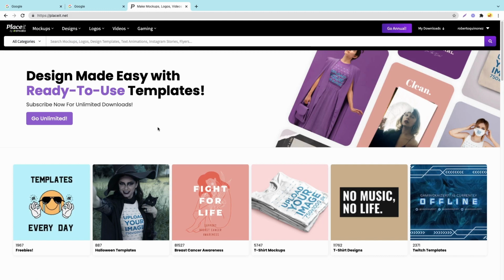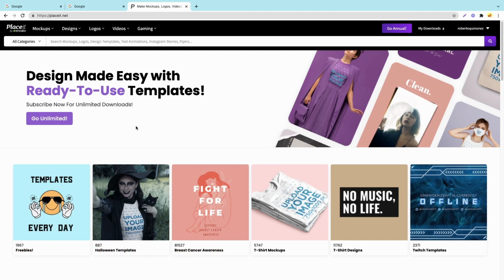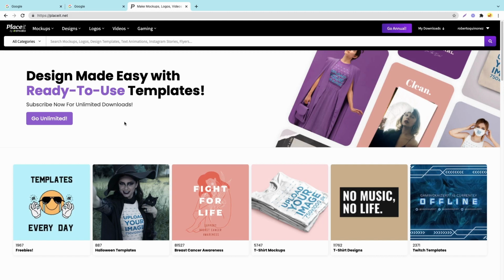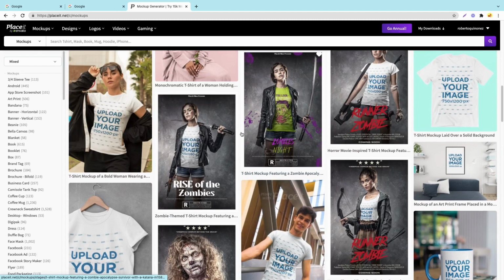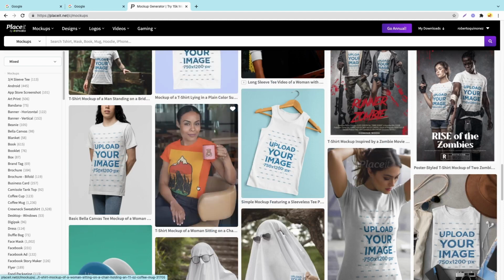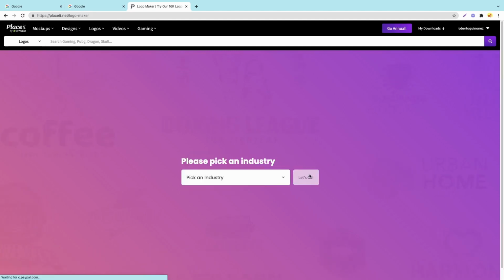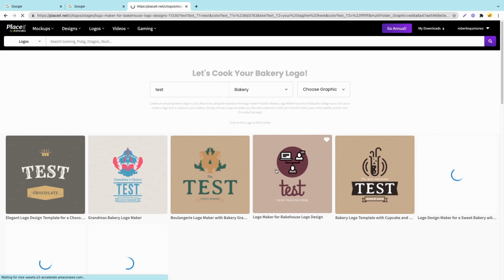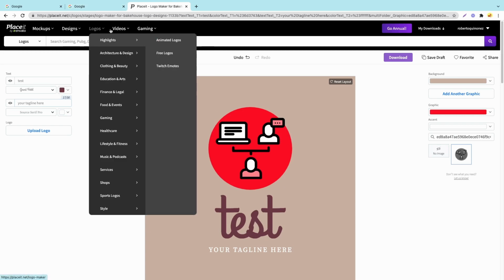Digital Marketing Templates | Placeit Overview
Do you need digital Marketing assets but don't have the time to learn how to make them from scratch? Well, use templates. This video is an overview of a digital asset template platform called Placeit.